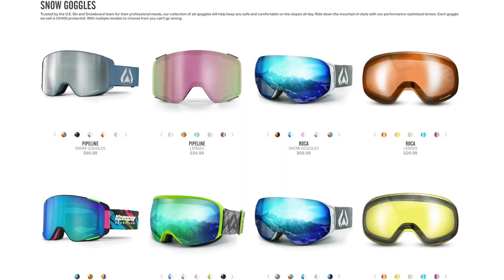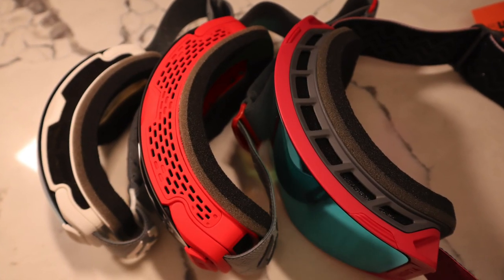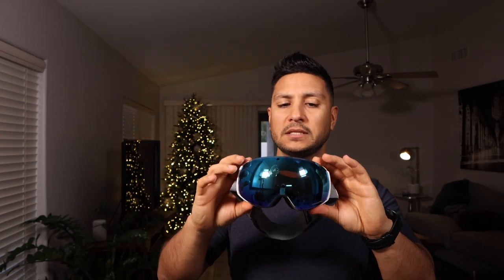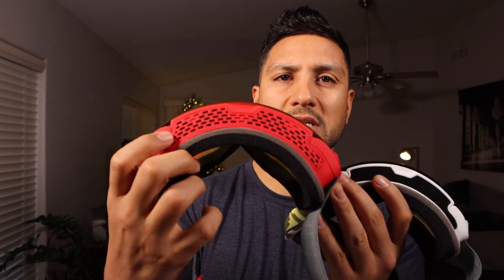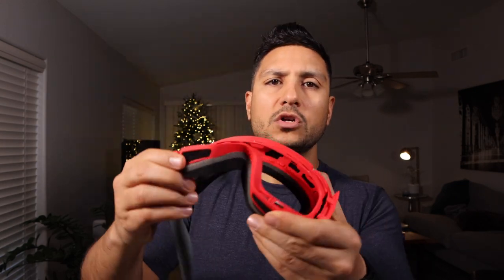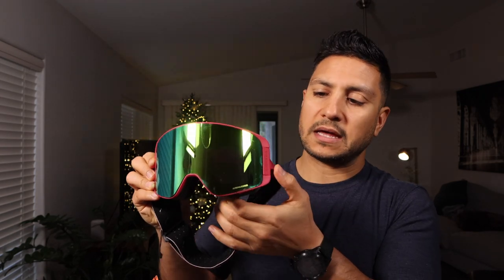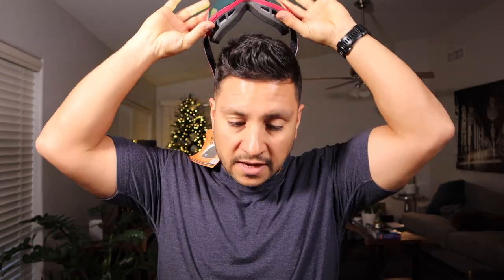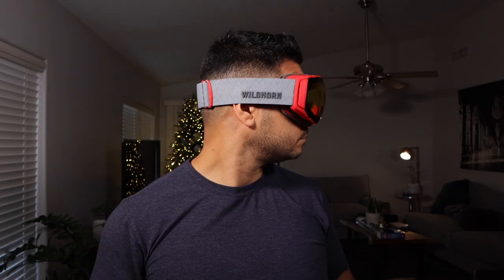Wildhorn Snow Goggles: Roca, Roca Jr. & Pipeline first impressions. Part 1.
This is my initial review of Wildhorn Snow Goggles. Once I get these goggles up on the slopes, I will come back to do part two, a more in-depth video review.